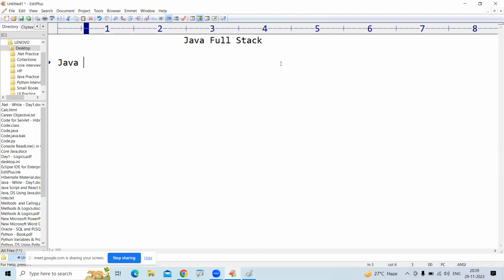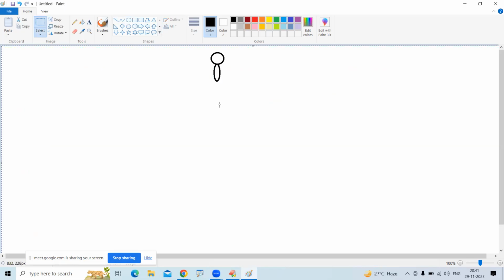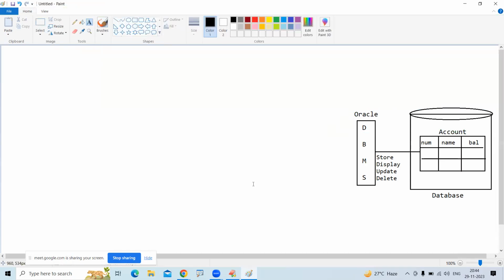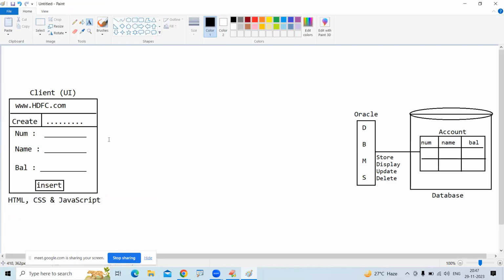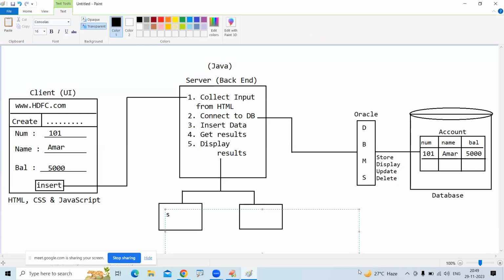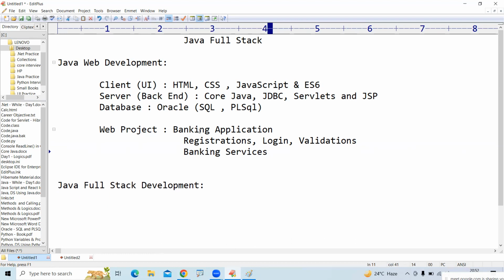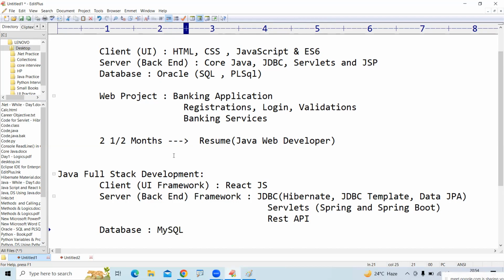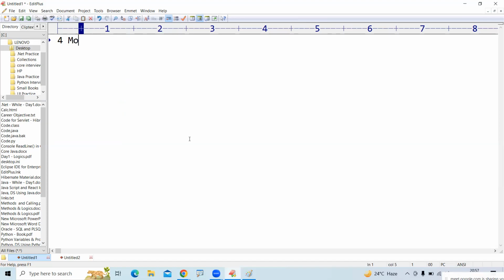Java Full Stack Tutorial | Introduction to Java | Core Java Tutorial | TechidZ | By Srinivas